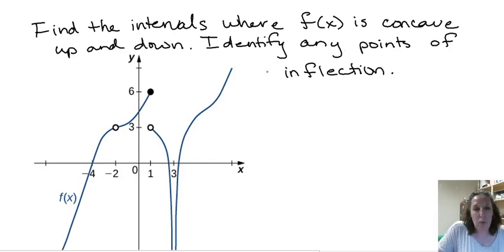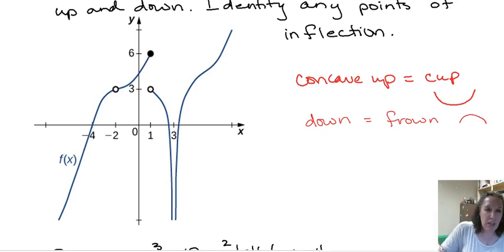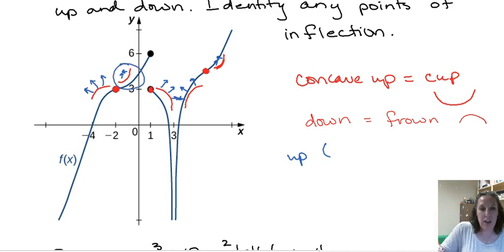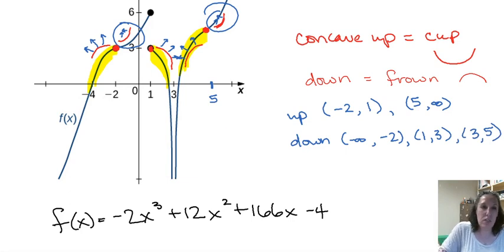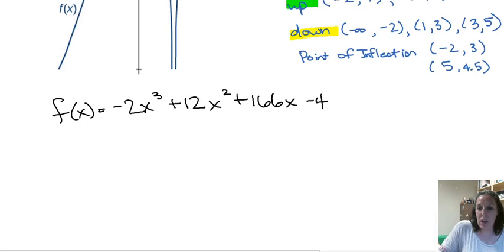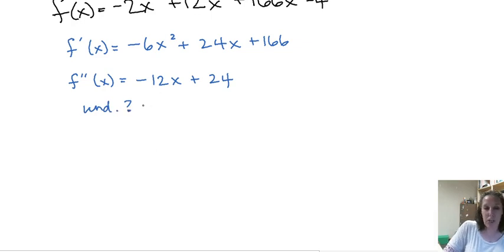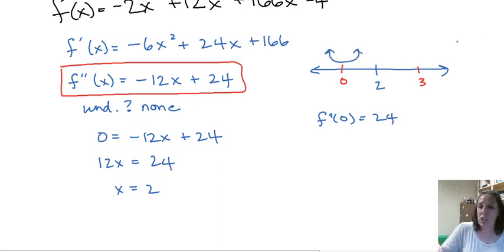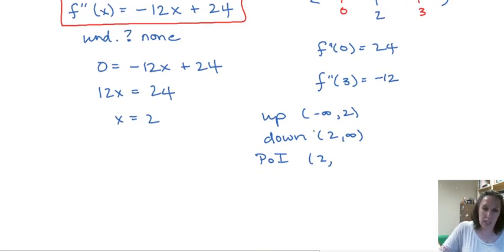Intervals of Concavity Part 1